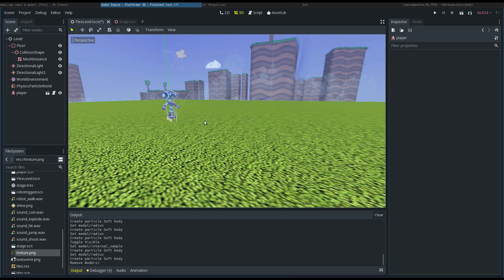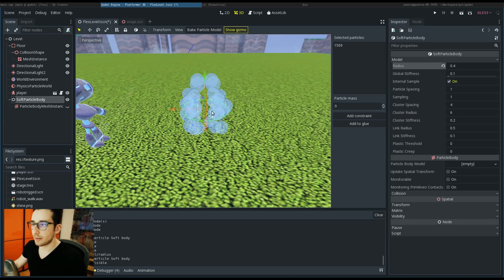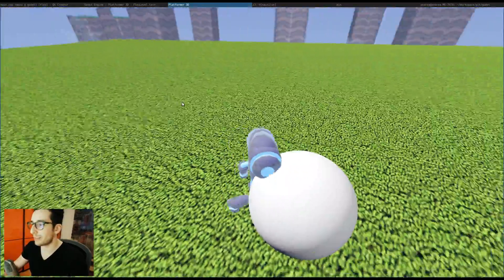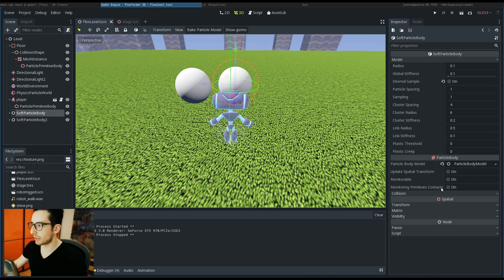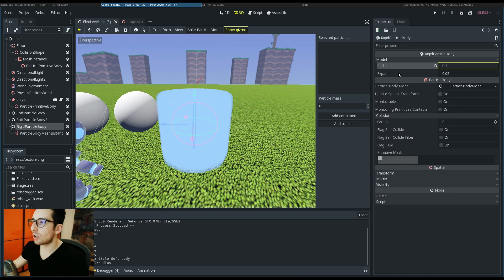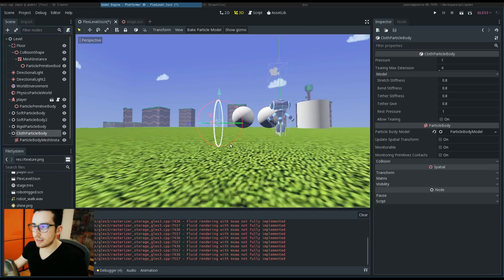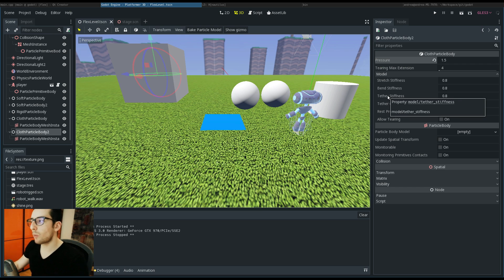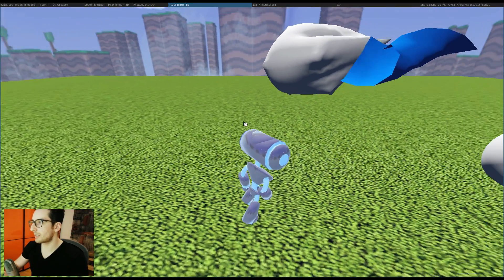What is Flex engine? - Godot Engine - Nvidia Flex #2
In this video I'll introduce Nvidia Flex engine, a new physics engine to simulate Soft Body, Rigid Body, Cloth, Water, and everything you can imagine thanks to the powerful PBD concept.